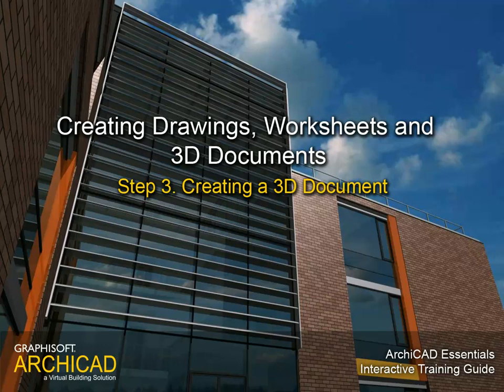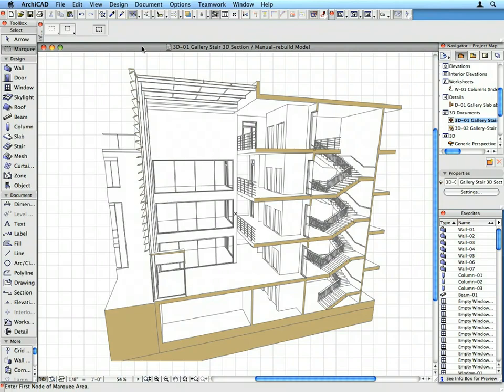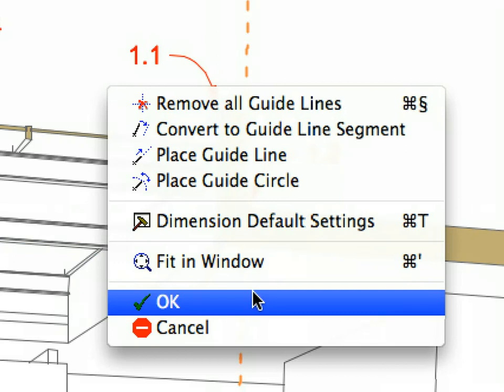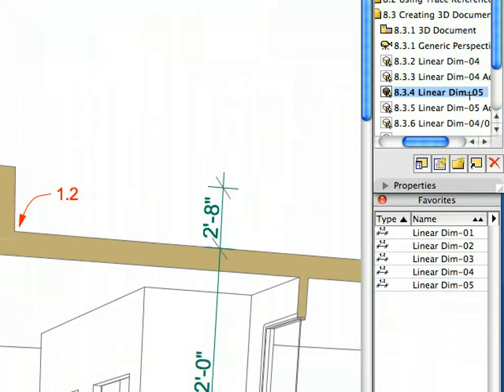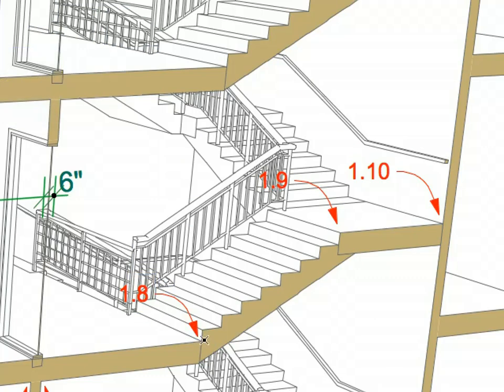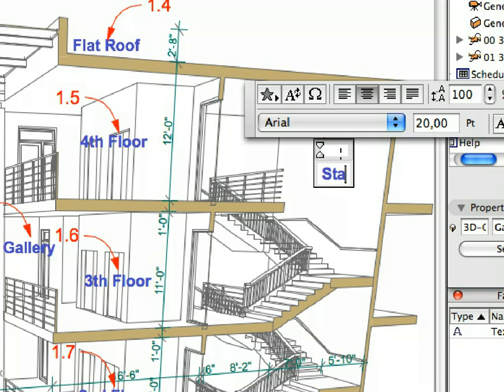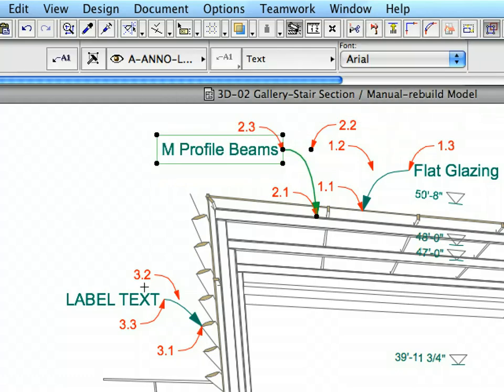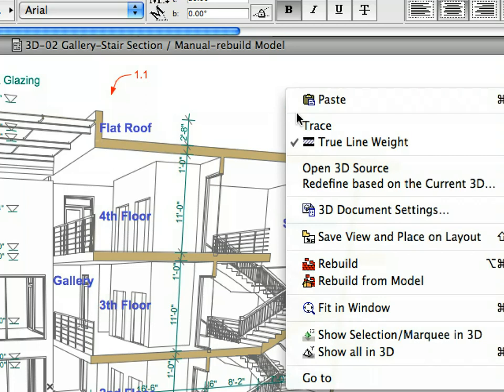ArchiCAD Essentials Training Guide USA 8-3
US English version

In this movie: Creating Drawings, Worksheets and 3D Documents - Creating a 3D Document